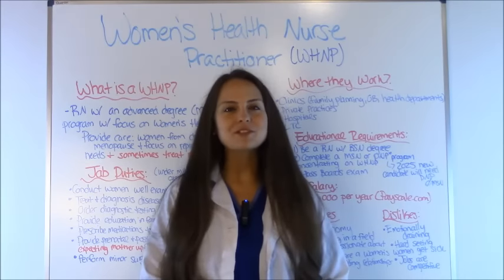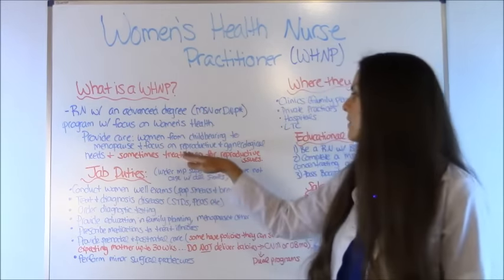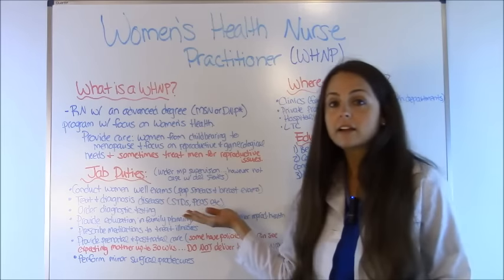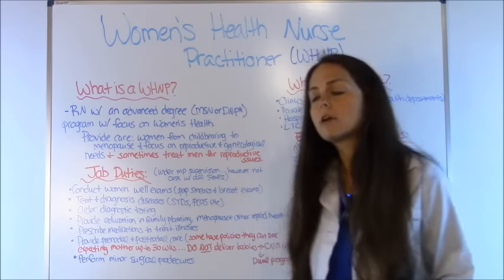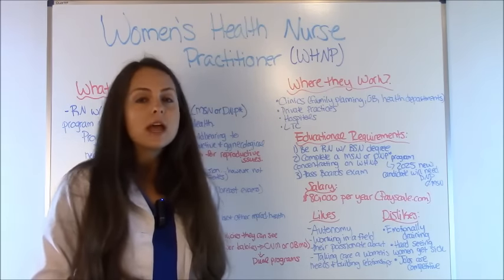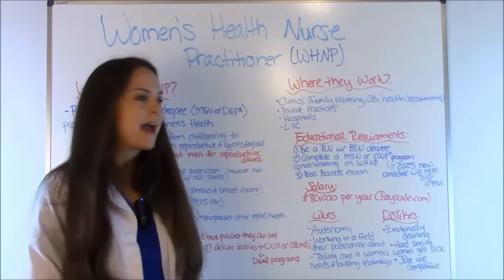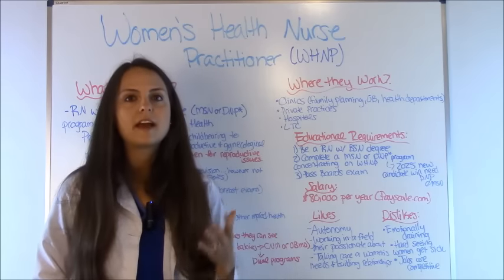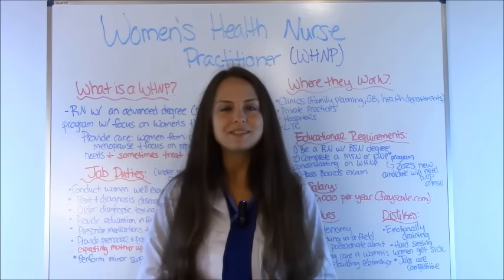Women's Health Nurse Practitioner Salary, Job Duties, & Education Requirements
Women's health nurse practitioners provide valuable services to women (and sometimes even men!). They provide well exams, perform diagnostic testing, prescribe medications, and much more. Women's health nurse practitioners earn competitive salaries as advanced practice nurses.

This video covers gives an overview ("a day in the life") of a women's health nurse practitioner, the job duties, salary information, and the education requirements (how to become a women's health nurse practitioner).